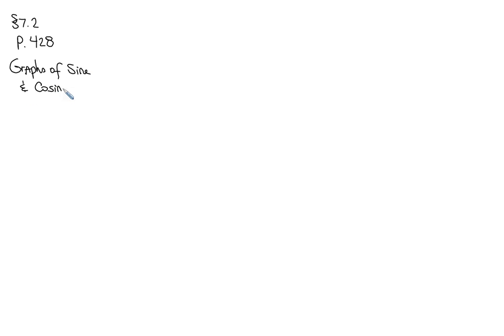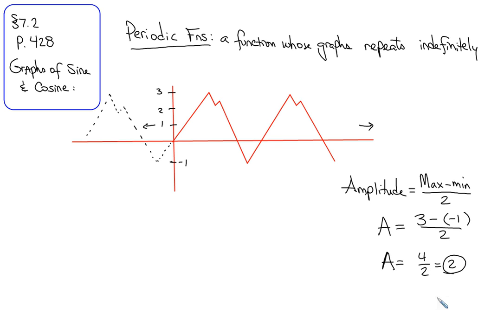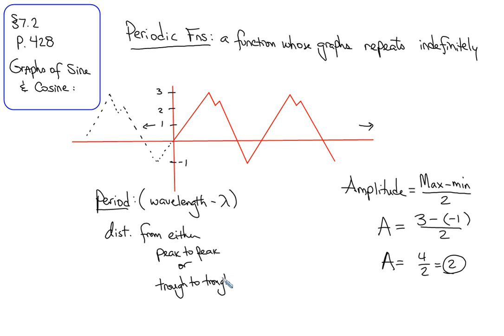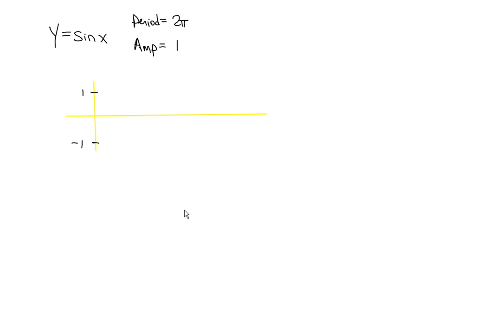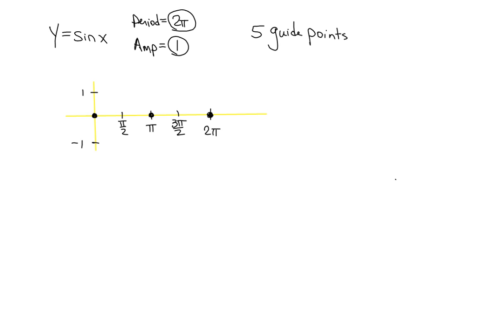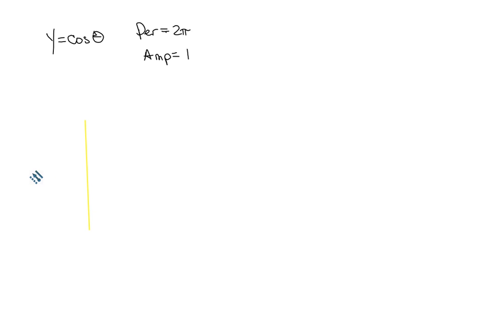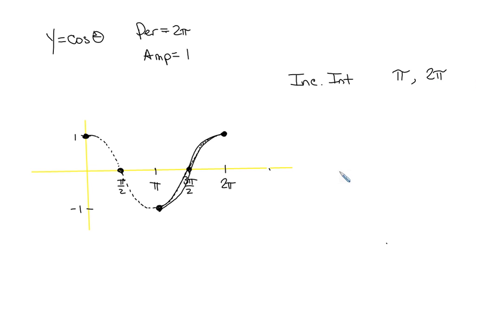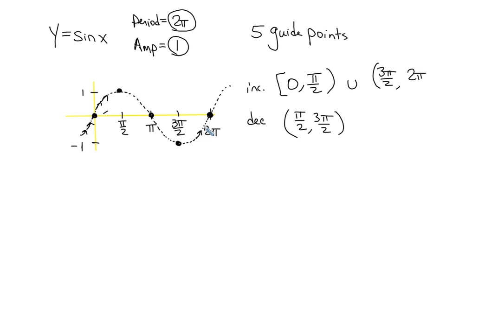(7.2) Basic Graphs of Sin and Cos - Math Analysis